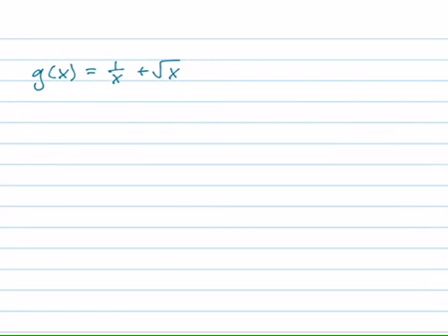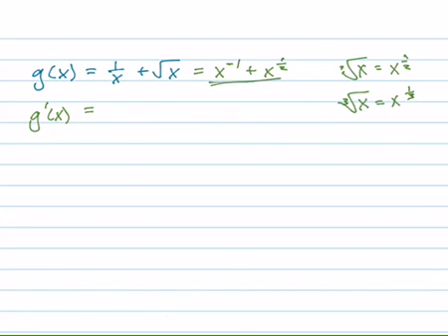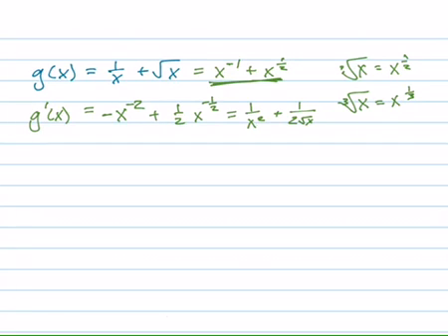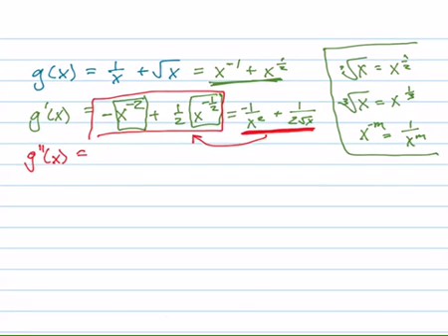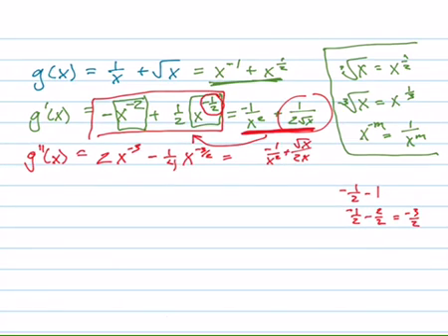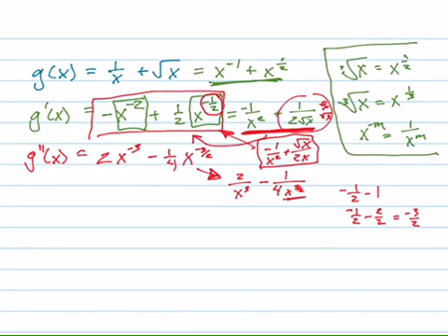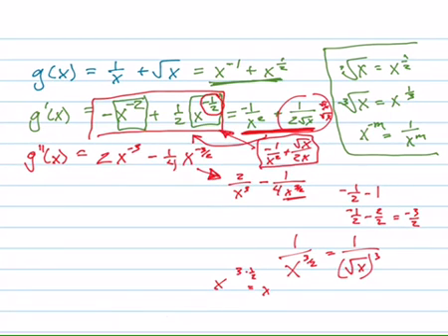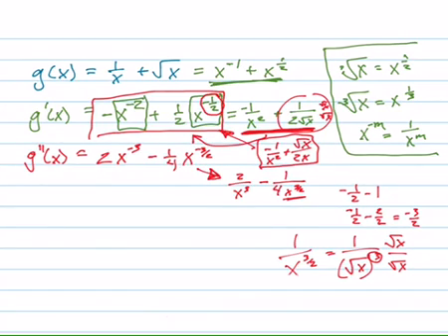Find triple derivative of g(x) = 1/x + sqrtx